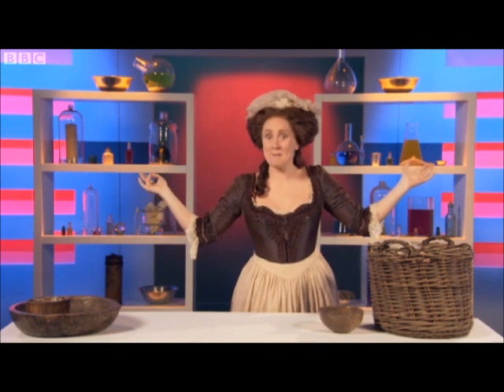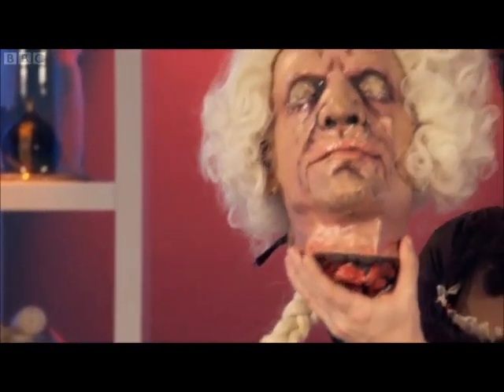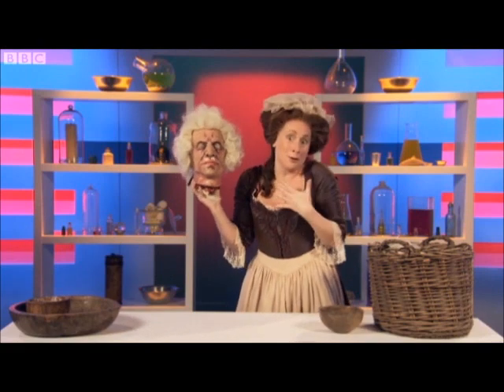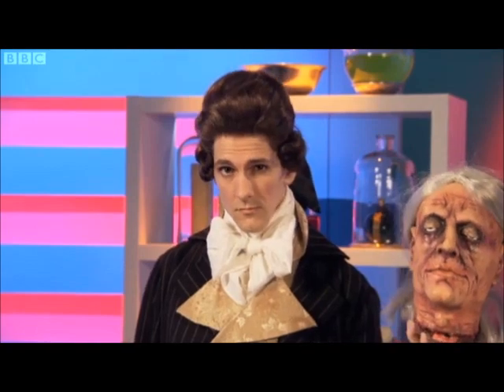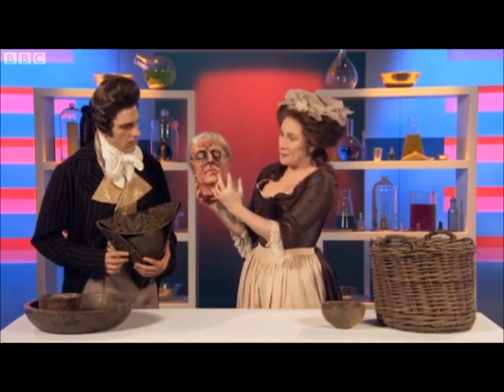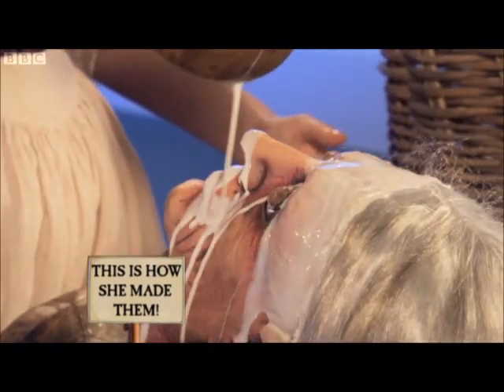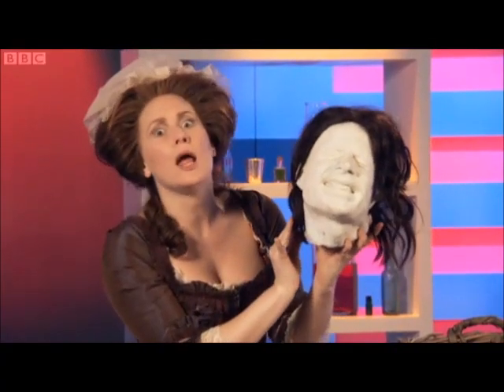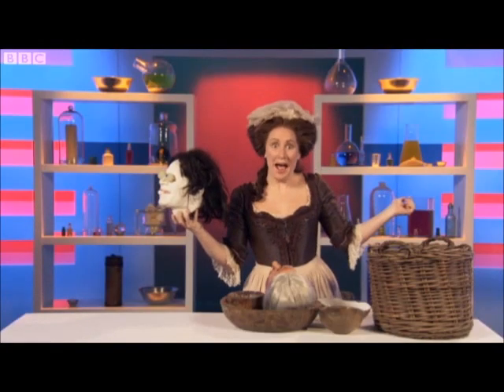Horrible Histories Madame Tussaud's Make Show